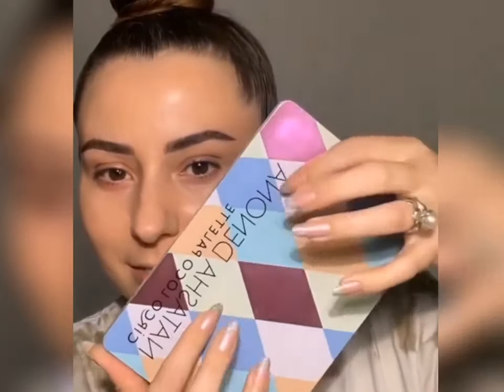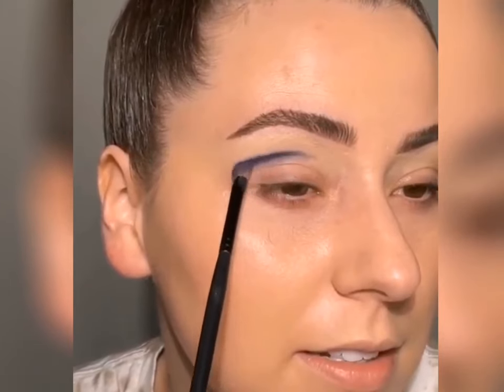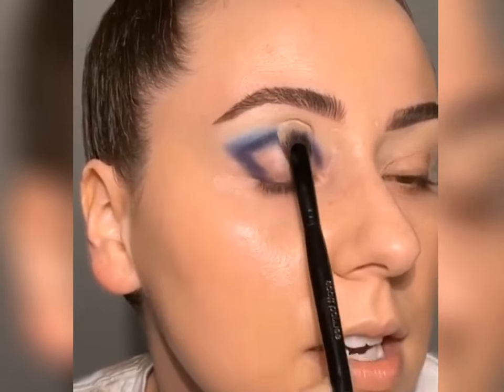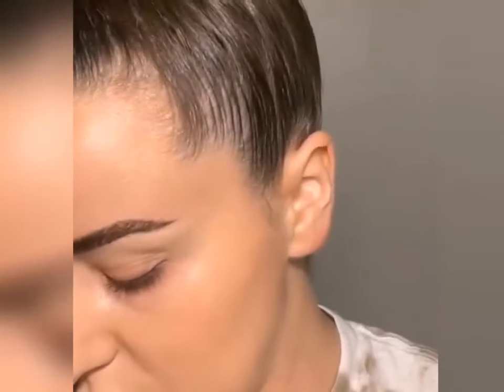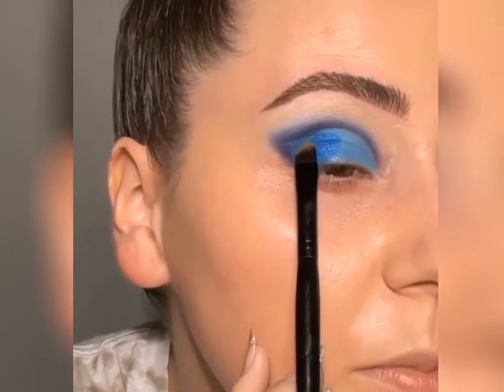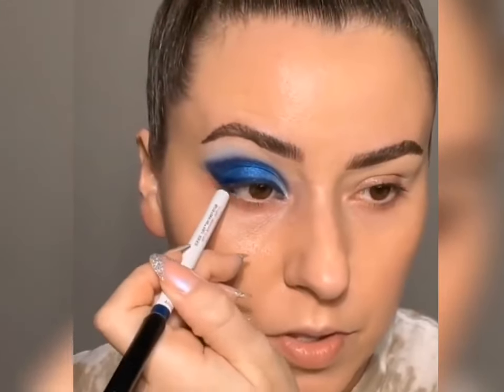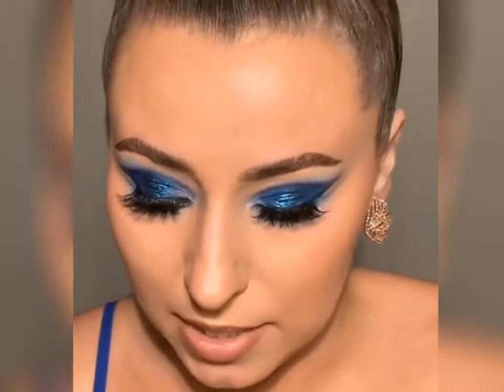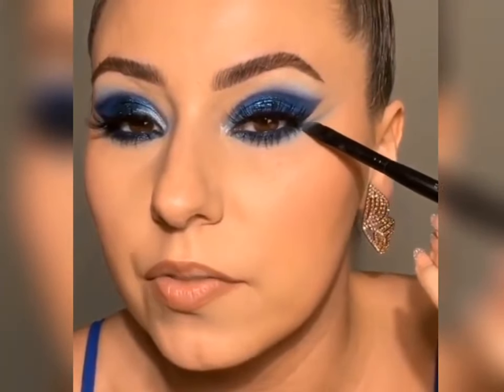Natasha Denona Circo Loco Palette | Butterfly Eye Makeup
✨🦋 SWIPE, SAVE, AND RECREATE ✨🦋 Y’all voted and this is this weeks “recreation look” 👏🏻✨🦋 I’ll be reposting your recreations THIS SATURDAY on my PAGE 🚨🚨 Make sure you tag me in your picture and use the hashtag roseandben 🚨

Eyeshadow primer: @gerardcosmetics clean canvas eye primer- fair and @beautycreations.cosmetics color base primer- blue my mind 🦋

Eyeshadow palette: @natashadenona circolocopalette 🦋

Lid: @smithandcult glitter baby shadow- royal blue 🦋

Lashes: @lavaalashes - Zeta 🦋

Liner: @makeupbymario master pigment pro pencil- rich blue 🦋

Primer: @elfcosmetics matte putty primer 🦋

Foundation: @fentybeauty eazedrop blurring skin tint- shade 8 ( doing the wear test right now!!) 🦋

Concealer: @tartecosmetics shape tape CREAMY - 22B light beige 🦋

Powder: @loraccosmetics loose powder - soft rose 🦋

Bronzer: @kyliecosmetics - toasty 🦋

Blush: @kyliecosmetics - pink dreams 🦋

Lips: @makeupforever artist color pencil- wherever walnut and @narsissist air matte lip color- shag 🦋

Earrings: @laluccicare ( code ROSE for a discount!)!🦋

More DETAILS IN THE STORY 🚨🦋